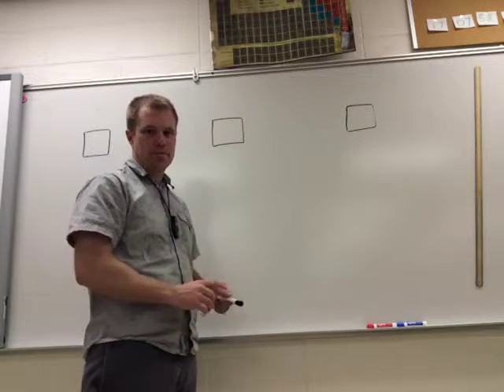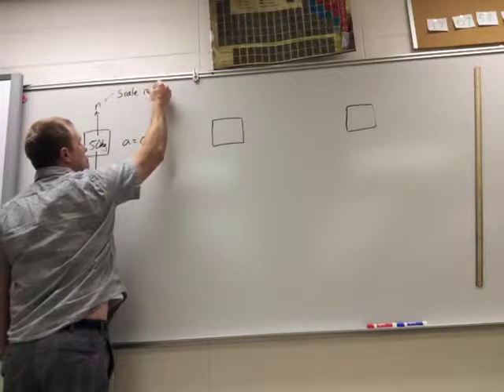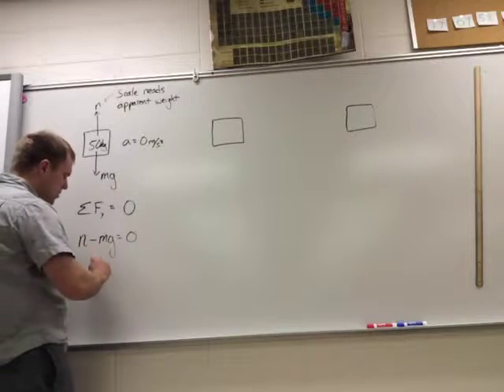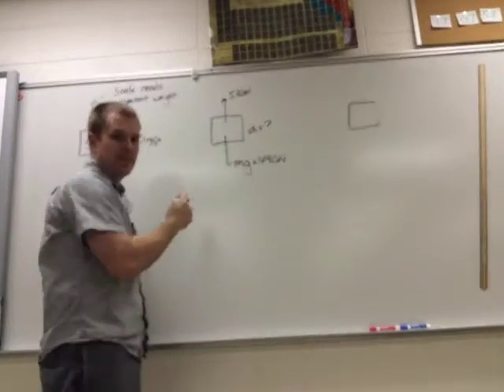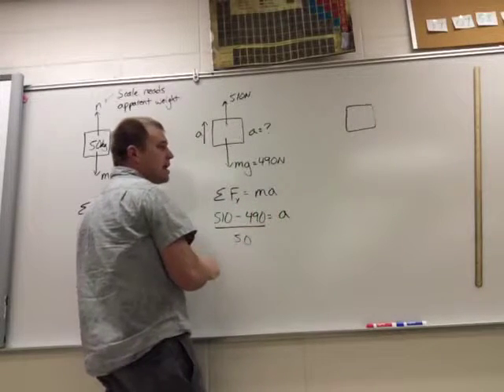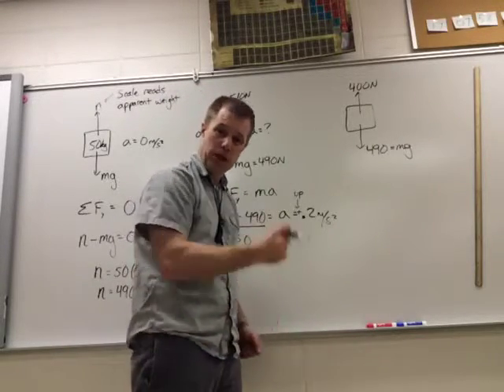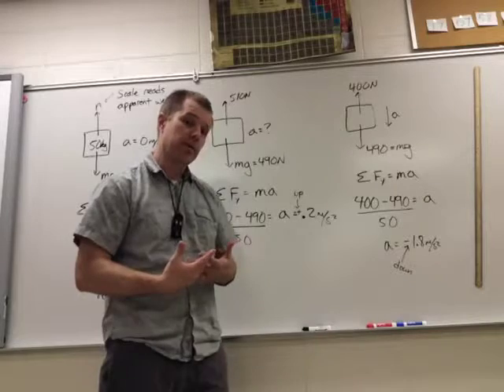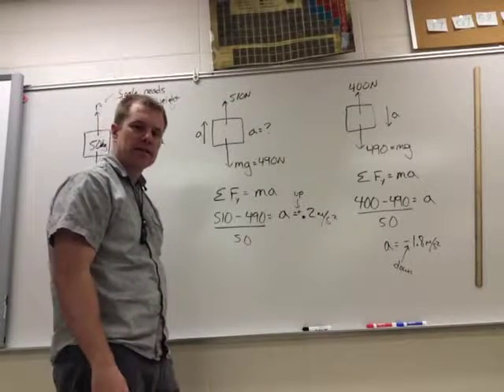Elevator Forces Problem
Solving the elevator problems in the forces unit.